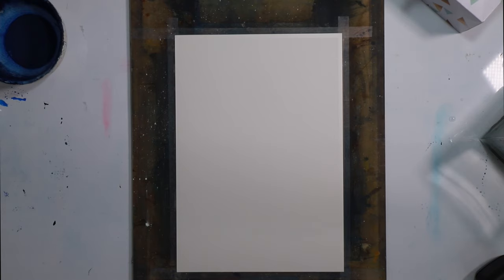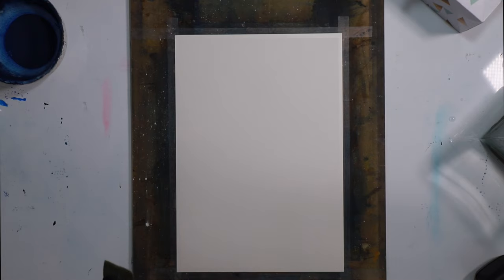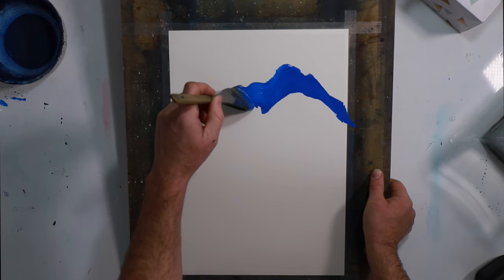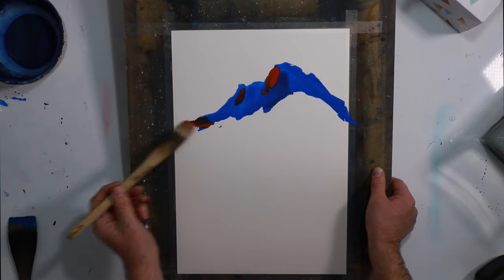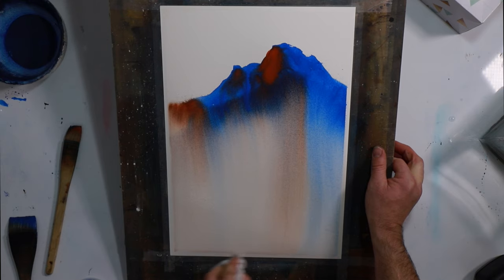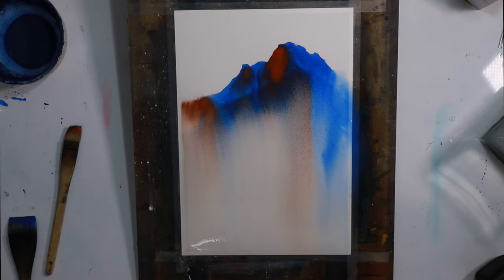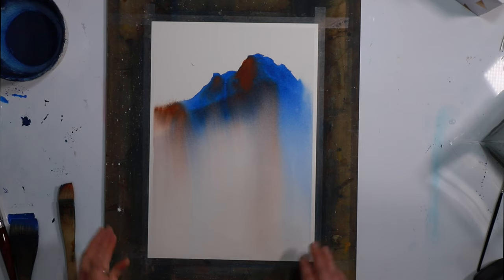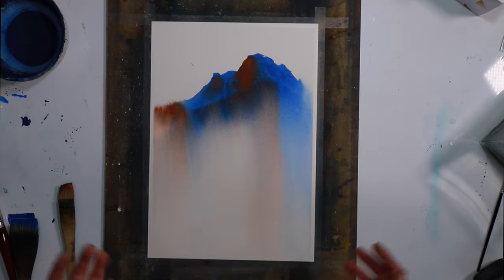Easy Watercolour Landscape Tutorial 6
This is a very easy watercolour landscape tutorial. You can create some beautiful effects using watercolour and a spray bottle. This simple mountain painting with an eagle off the ridge can be applied to many other subjects.

Have fun! If you have any questions or would like me to produce a lesson on something in particular let me know!

The three colours I will be using over the next 5 or more lessons will be yellow ochre, cobalt blue and light red. You could get these in any brand or quality but if you get them in Winsor & Newton Artist quality or Cotman then I know the quality will be good.

Paints
Winsor and Newton Artist Quality Tubes:

Tape
3M Scotch Magic Tape amazon
3M Scotch Removable Tape amazon

Iphone x

Video Editing - Final Cut Pro X

Reflector 3 software so I can see what is on my iphone screen

Galvanised Steel for the overhead rig from bunnings